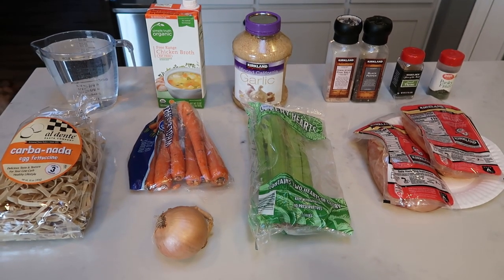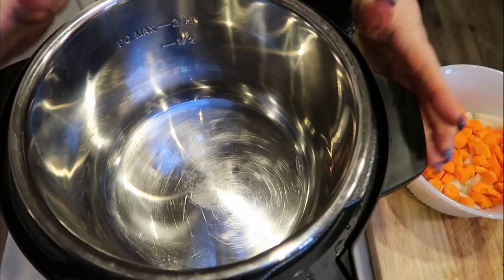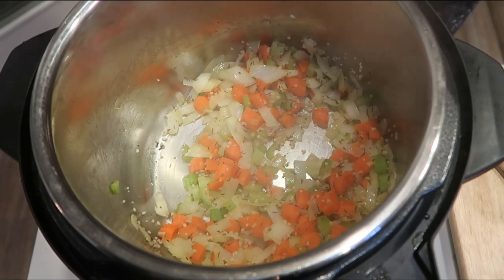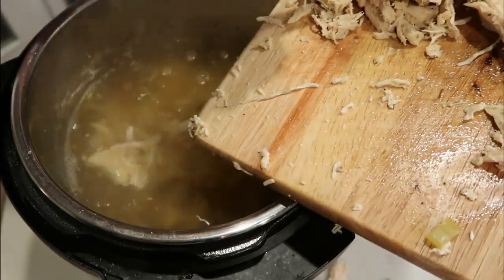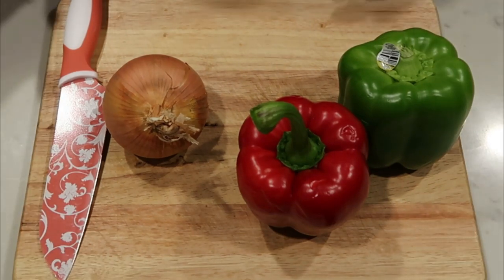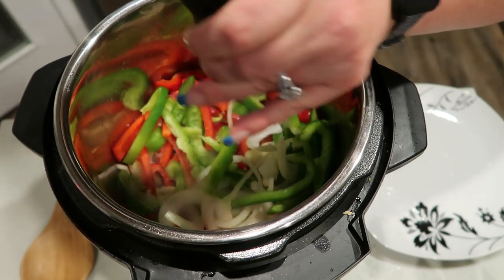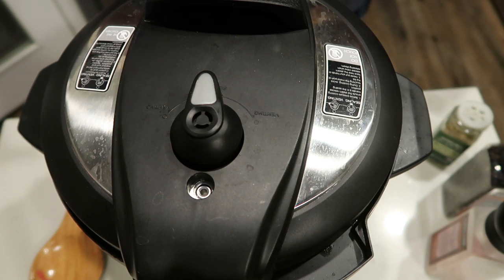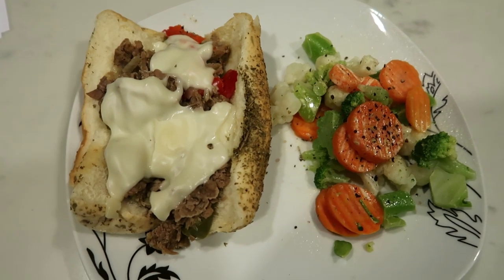WW INSTANT POT RECIPE SERIES | CHICKEN NOODLE SOUP | PHILLY CHEESESTEAKS | MYWW | WEIGHT WATCHERS!!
Welcome back to another TWO yummy Instant Pot recipes!!!  Enjoy!! XO

INSTANT POT CHICKEN NOODLE SOUP:  6 Servings - 5sp (green plan)

INSTANT POT PHILLY CHEESESTEAKS:  4 Servings - 5sp (without bun) (green plan)
**MODIFICATIONS:  No Oil & Fat Free Cheese)

Code- jennswwjourney

Code- jennswwjourney

Code- jennswwjourney

Code - JENNIFERGG15

HAPPY MAIL!!!